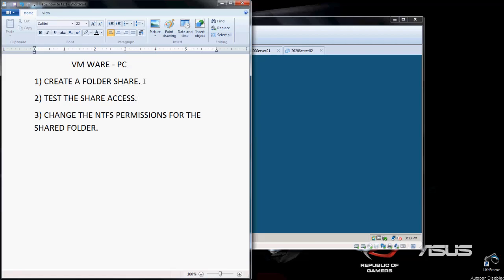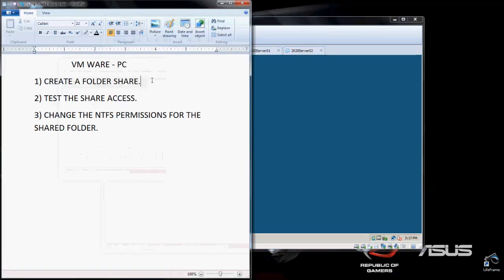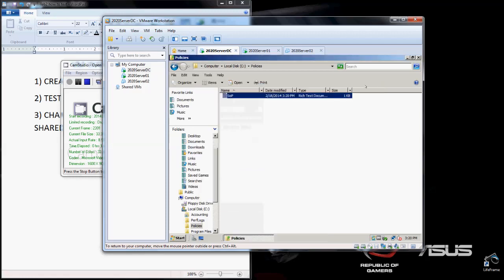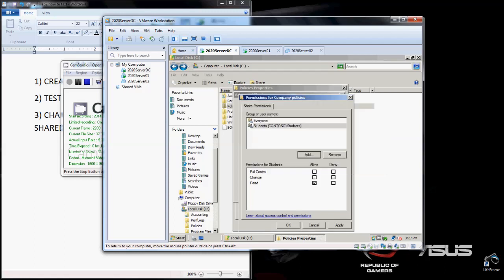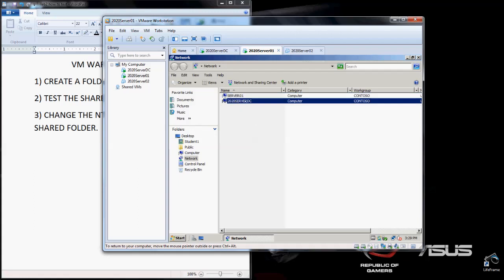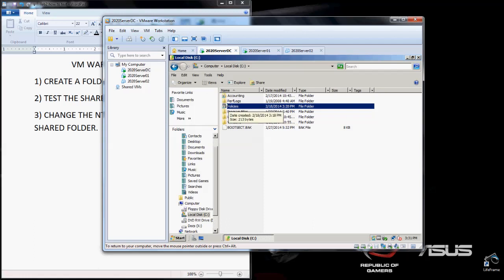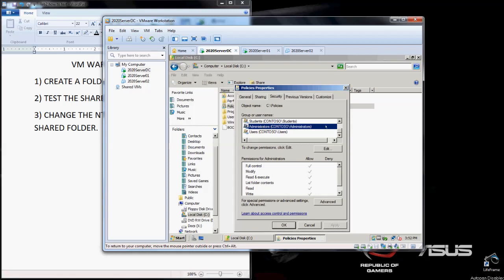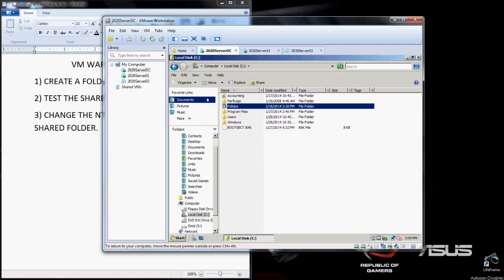lab2 vm ware - pc